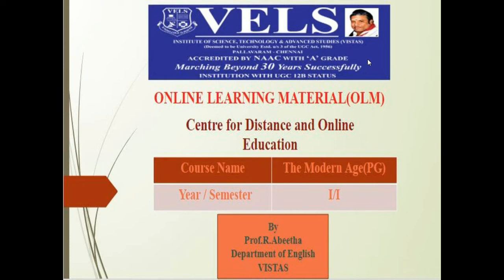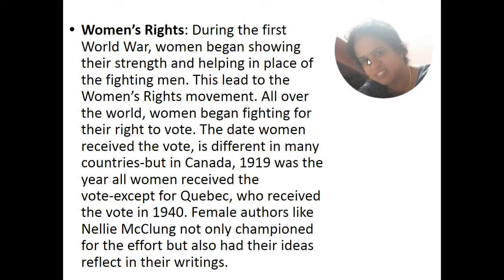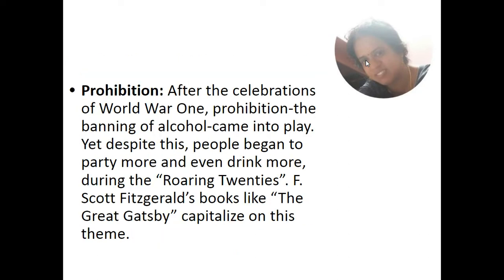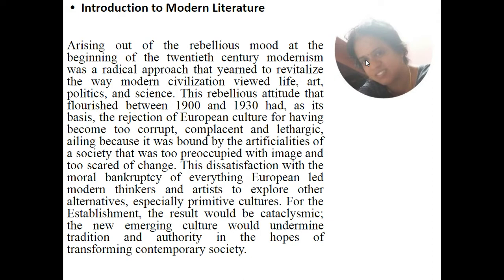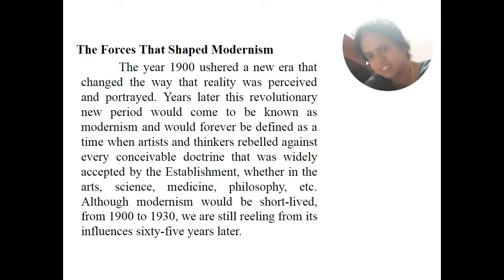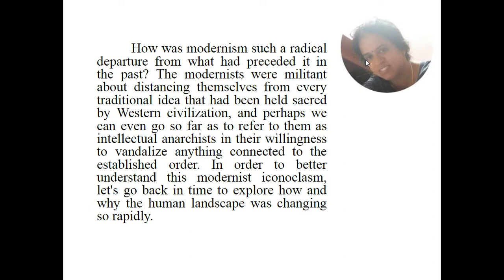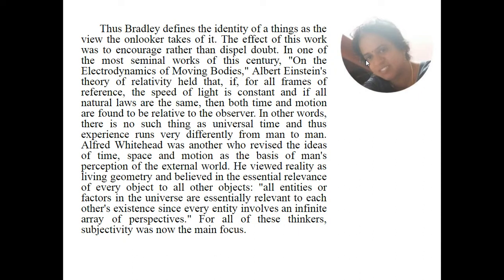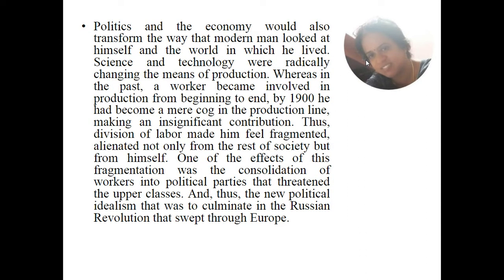UNIT I - THE MODERN AGE